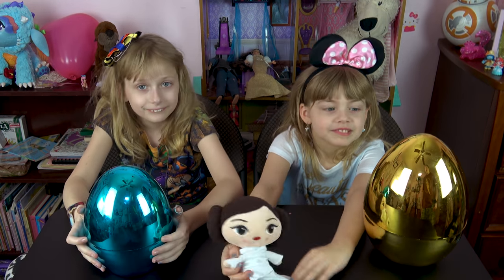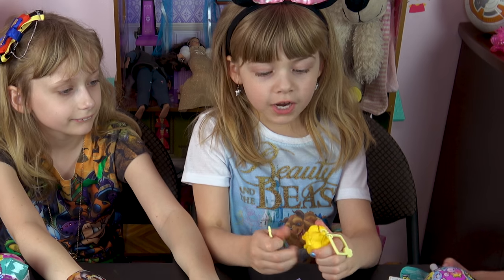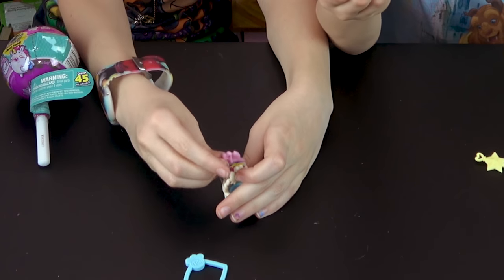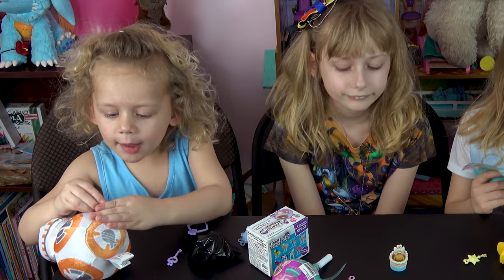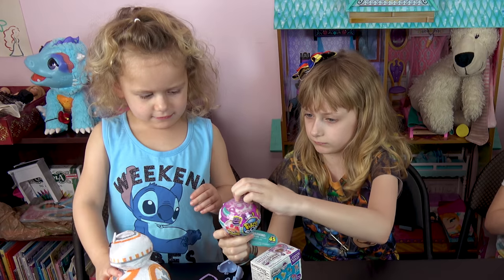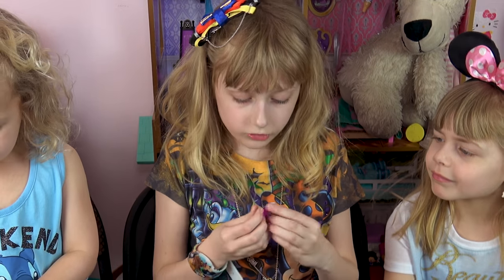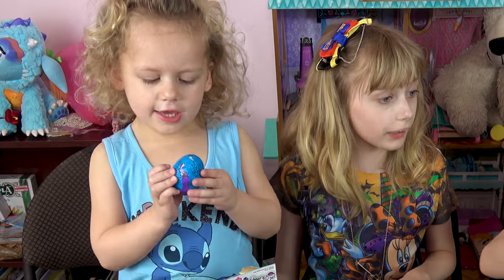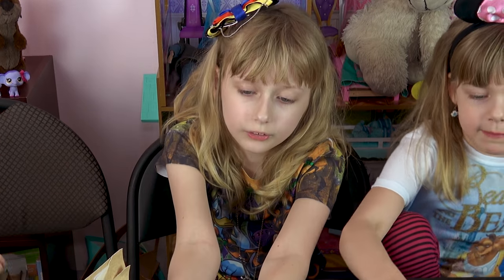Golden and Blue Egg Surprise: My Little Pony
Golden and Blue Egg Surprise: My Little Pony: Toys for Tuesday

What is a Golden and Blue Egg Surprise?  Will we get some My Little Pony toys?  If it is Tuesday, then it means it is Toys for Tuesday.  Let’s see what is inside the Golden and Blue Egg Surprise.

Welcome to Episode 7 of our Toys for Tuesday series.  This week our Princesses open the Golden and Blue Egg Surprise.  We got My Little Pony, Littlest Pet Shop, and Pikmi Pops

Please leave your "Comments" down below with:
1. Have you had the Pikmi Pops before?
2. What is your favorite smell?
3. If you enjoyed this video, comment with “Princess.”

-- PICK UP YOUR FIGURES USING THE LINKS BELOW --
Pikmi Pops Medium Surprise Pack (Amazon)

Win8Fong My Little Pony Toys Figurines Playset, Multi, 12 Piece (Amazon)